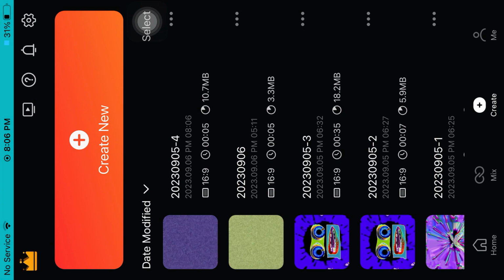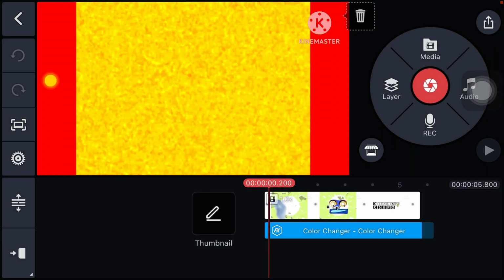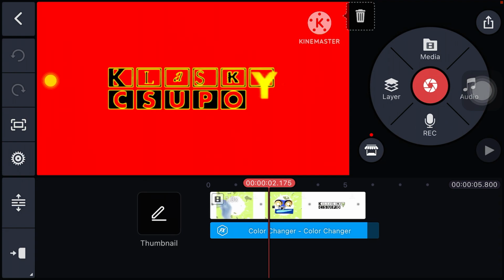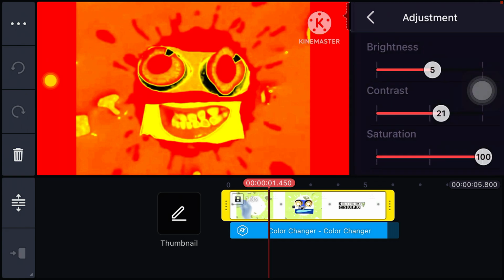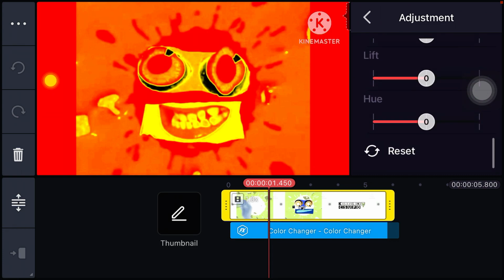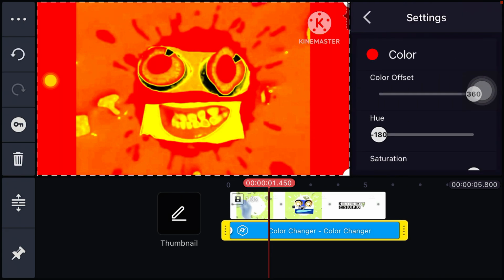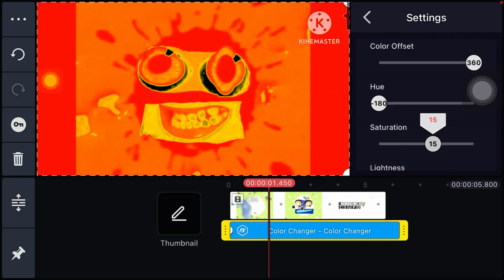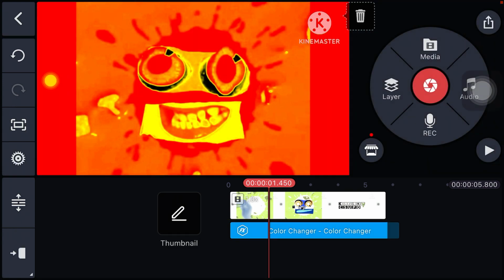How To Make LTKC Map Perfectly On Kinemaster (Exporting)